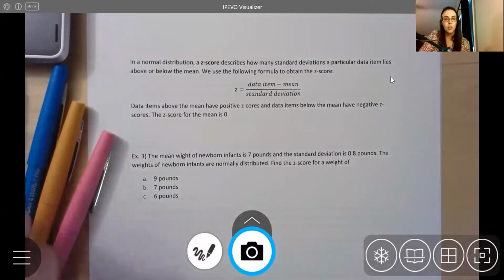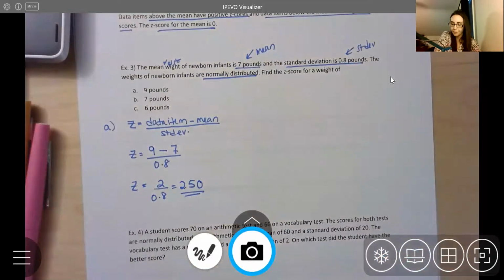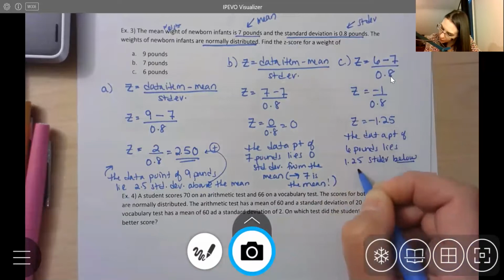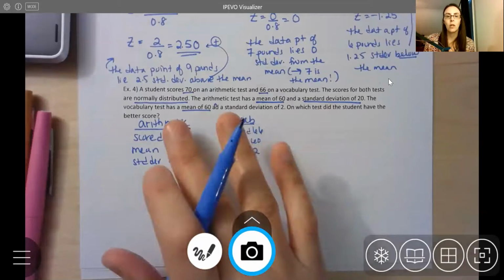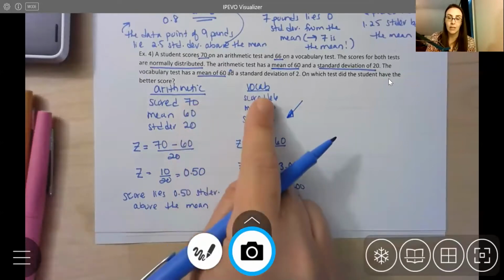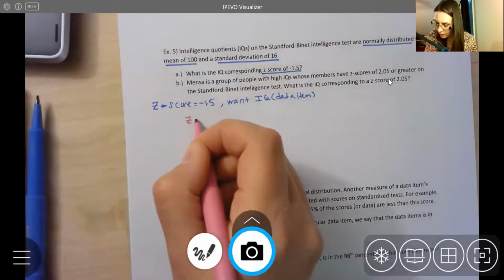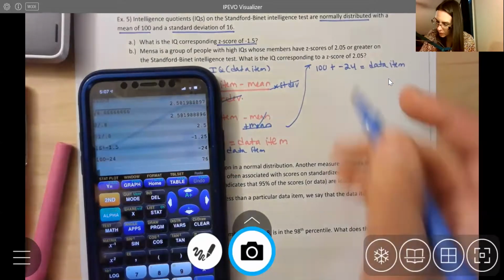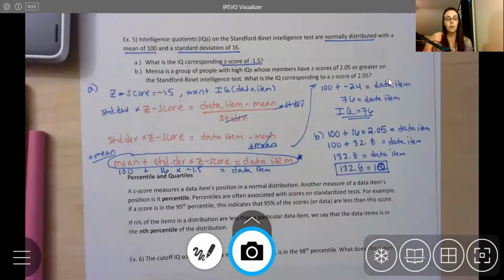MAT126 Section 12.4, Part 2 of 3